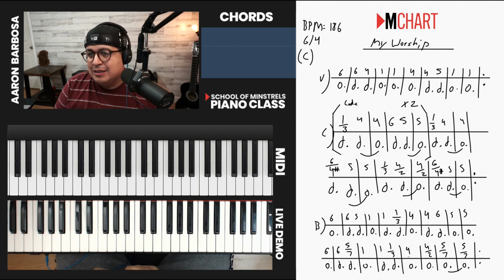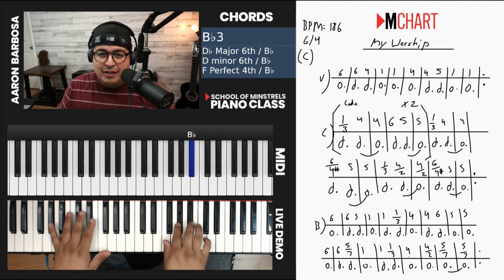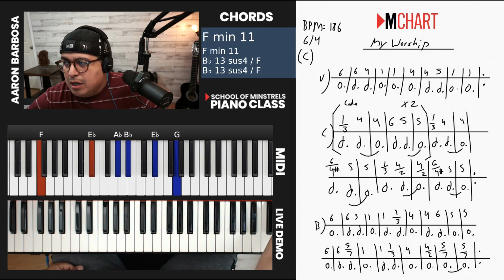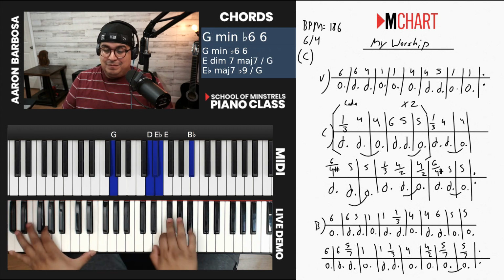Advanced - Week 27 (Gospelizing)